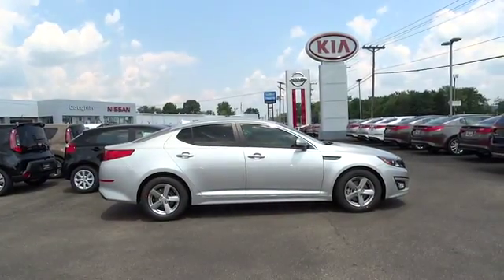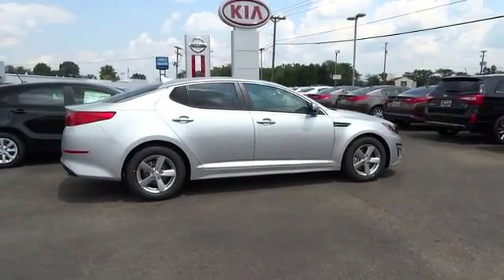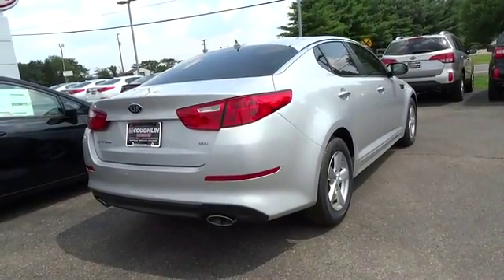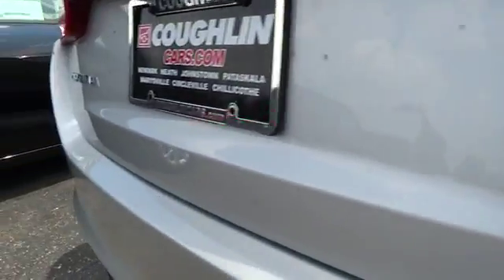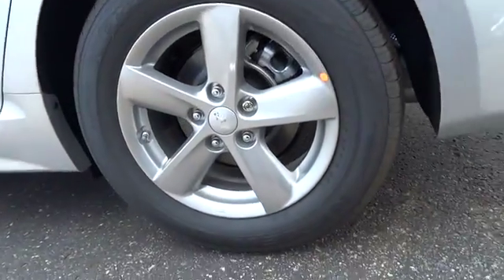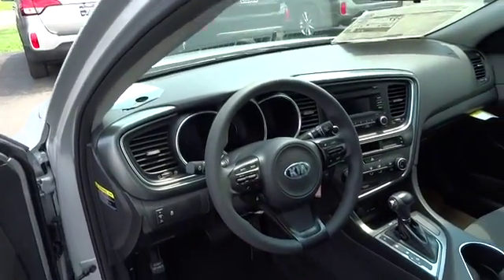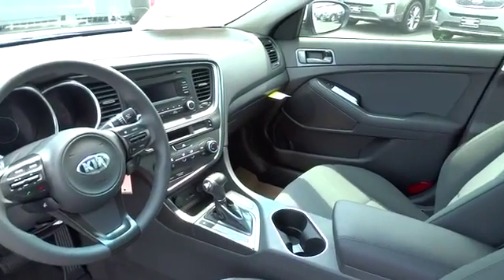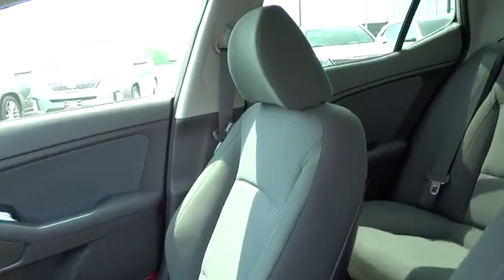2015 Kia Optima For Sale Columbus, Zanesville, Newark, OH Coughlin Newark K2767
2015 Kia Optima
2015 Kia Optima 4dr Sdn LX - Stock#: K2767 - VIN#: 5XXGM4A78FG374627

Please call or e-mail the Coughlin Automotive Internet Sales Department for the best and quickest information.  Coughlin KIA of Newark has new and used KIA cars and SUVs for sale in Newark, east of Columbus and west of Zanesville and just south of Mt. Vernon Ohio. to see more of this store�s new and used vehicle inventory for sale for view the new and used cars for sale at all 10 Coughlin Automotive locations around Columbus, Ohio.  New Vehicle pricing may include manufacturer rebates (customer incentives/consumer cash).  Please e-mail or call to confirm what rebates and/or special financing rates you qualify for.